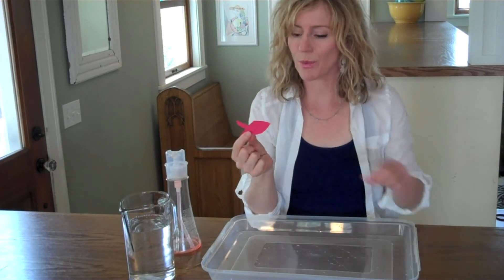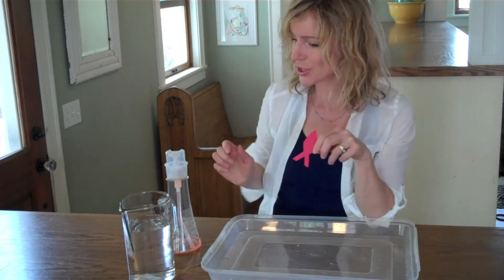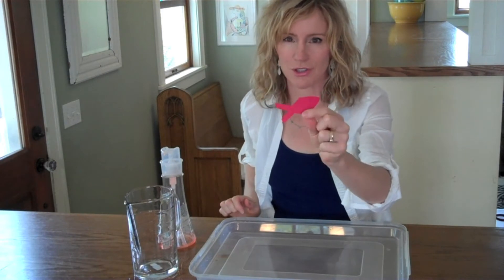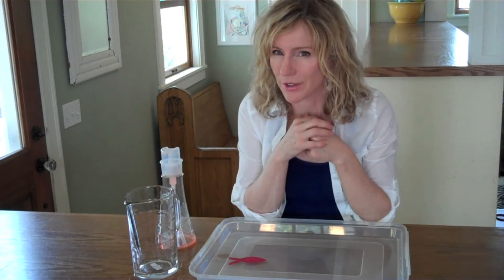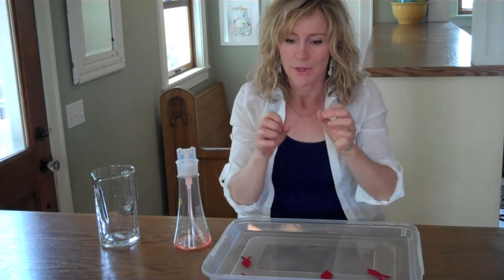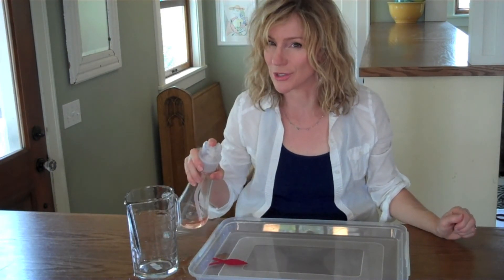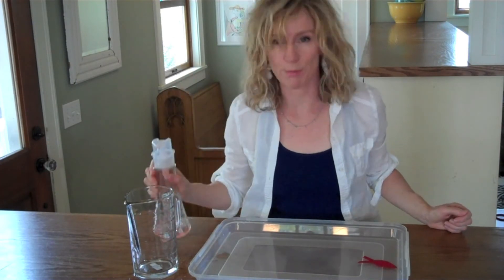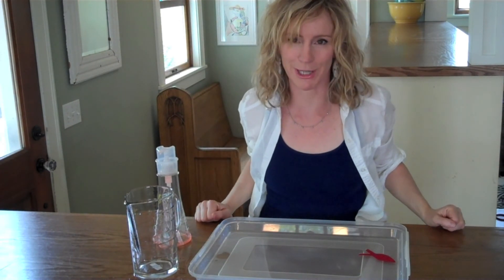Zooming Fish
Watch dish soap break the surface tension of water and send a paper fish zooming.